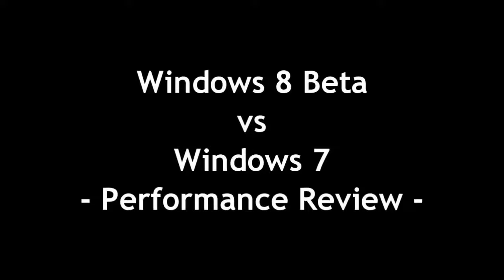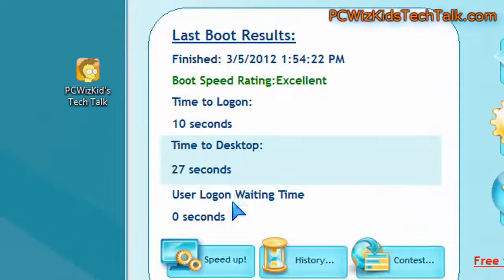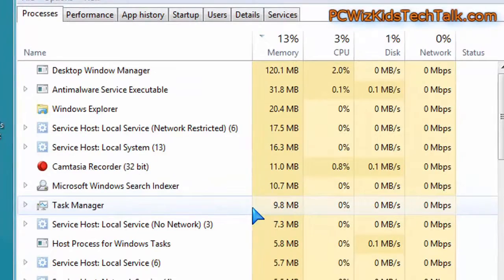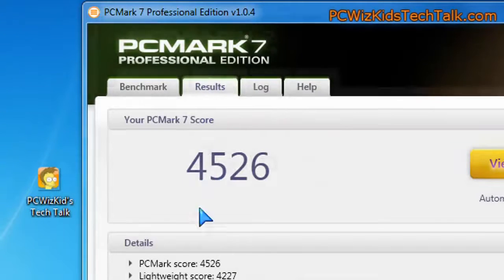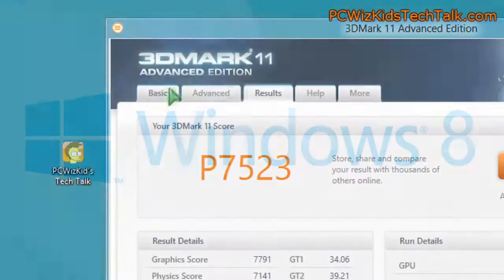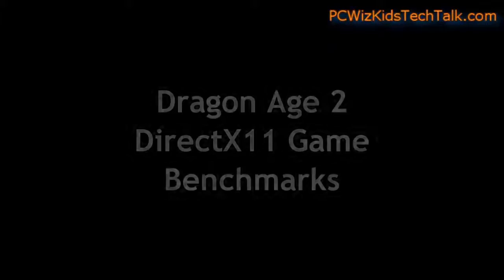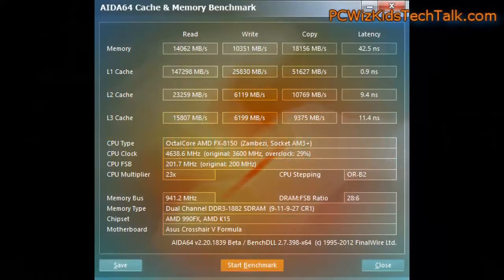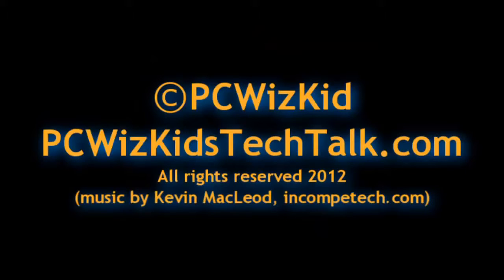الفرق بين ويندوز 8 و ويندوز 7 من حيث المميزات و الخواص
للمزيد من المعلومات

لا تنسوا الإشتراك